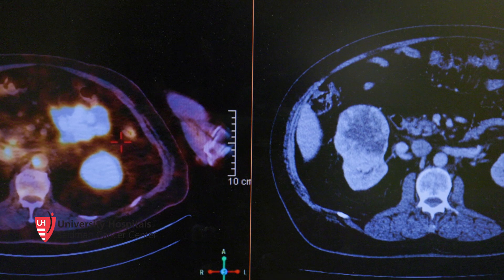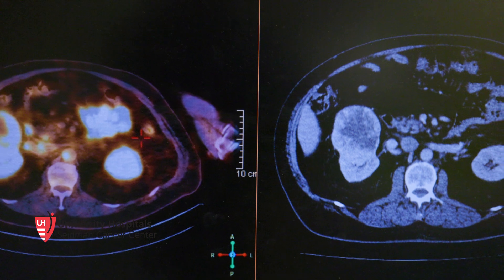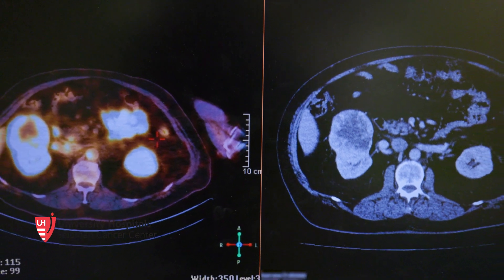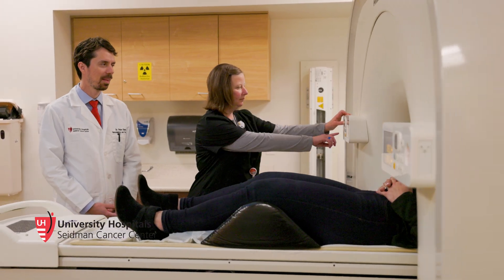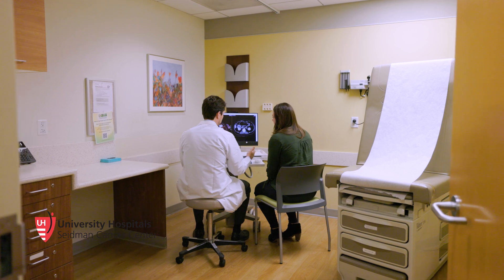What are one of the best ways to detect kidney cancer?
Detecting Kidney Cancer early is important for treatment options.  Kidney tumors are usually detected with imaging tests such as CT and ultrasound or with a biopsy. However, conventional imaging can’t distinguish between benign and malignant tumors, and a biopsy is invasive and can’t detect kidney cancer that has spread.

University Hospitals Seidman Cancer Center has early access to a PET Scan imaging agent for better detection of kidney cancer.  If you’ve been diagnosed with a kidney mass, your medical oncologist can determine if you might benefit from this PET Scan imaging agent.